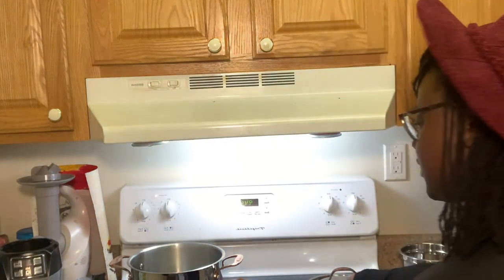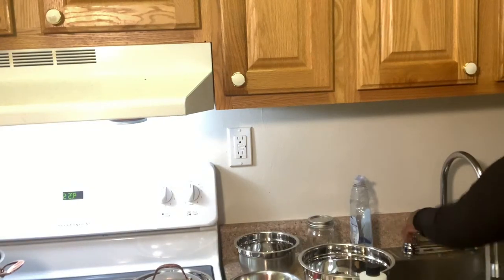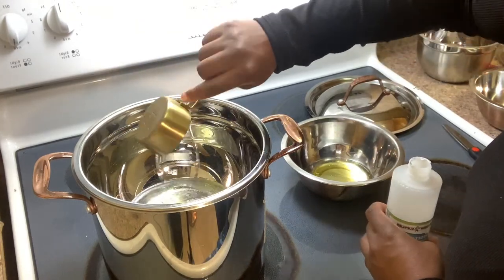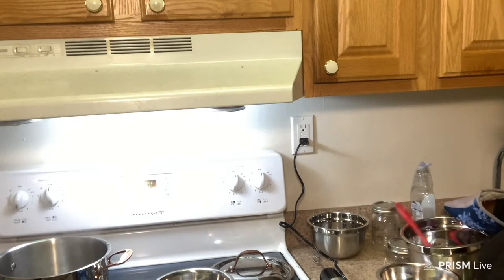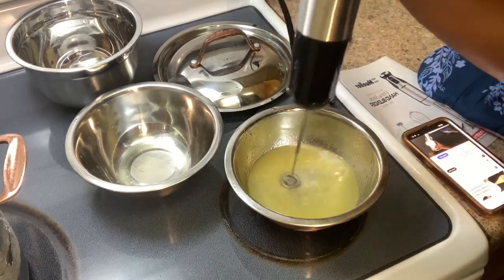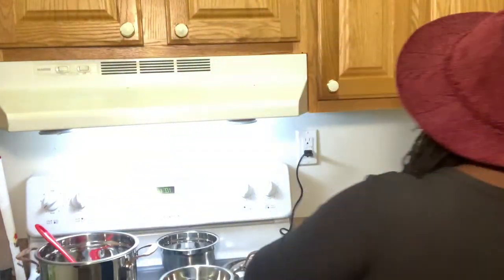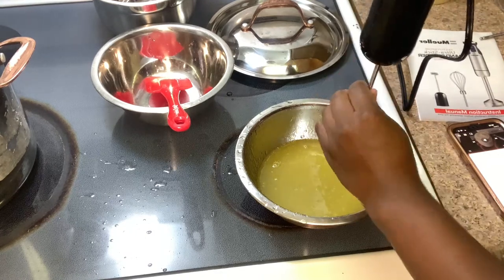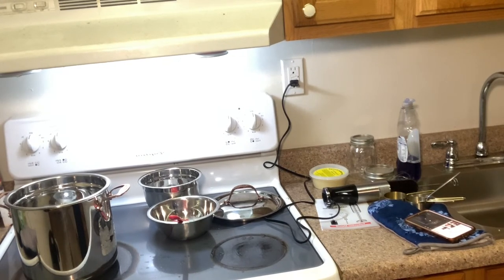So, I’m TRYING to make Lotion!?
I have DIY Microlocs on Type 4C hair. Join me as I document my Loc Journey, share Natural Hairstyles, and other DIY projects.

My Loc Information!:
Locs Installed: September 13, 2020
Loc Count: 295 Locs (video linked below)
Hair Type: 4C
Length of Locs: 12 inches (video linked below)
Hair Length Before Locs as a Loose Natural: 13 inches (Bra Strap Length)

❤️I am a Licensed Cosmetologist!! ❤️